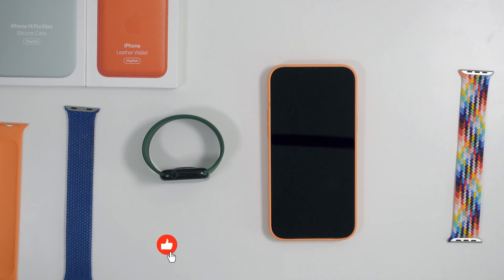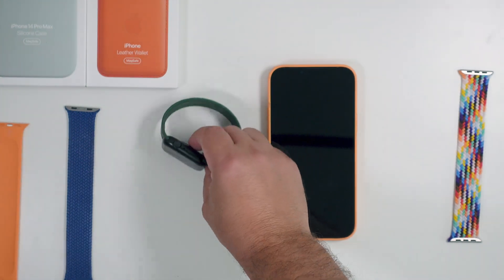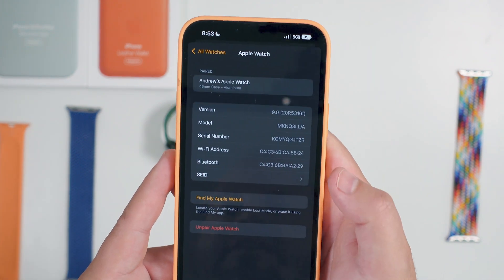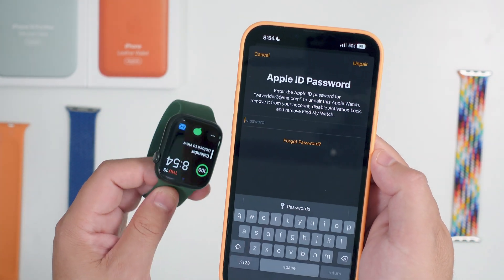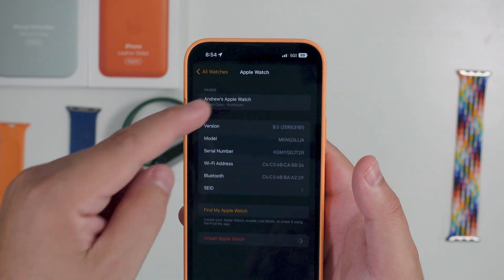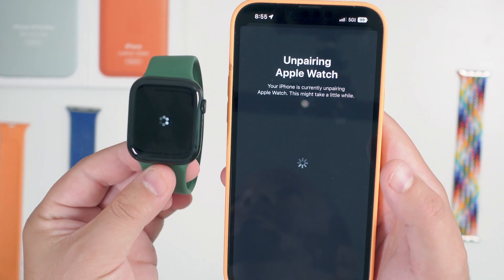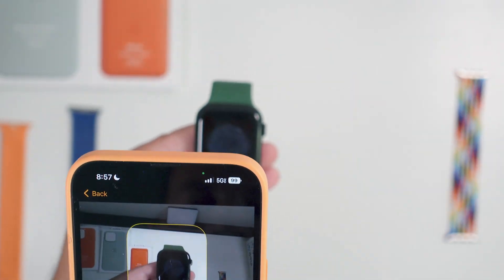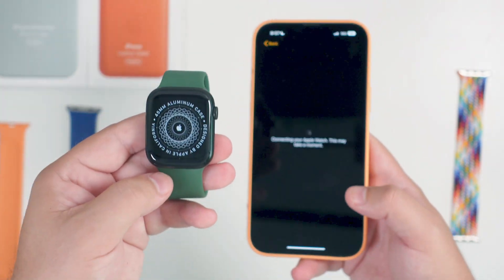How To Unpair/Remove iCloud Lock from Apple Watch | All Series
With the new Series 8 and Apple Watch Ultra dropping, I figured this would be a good time to show you how to remove your iCloud and reset your Apple Watch to trade in or Sell!